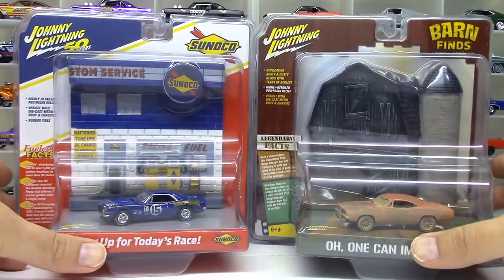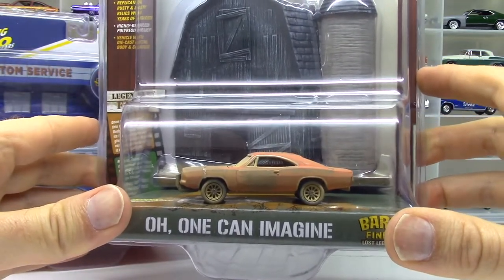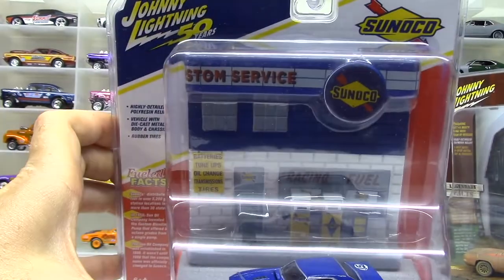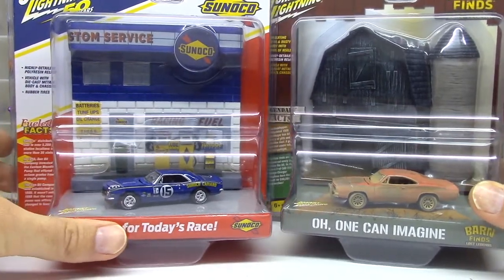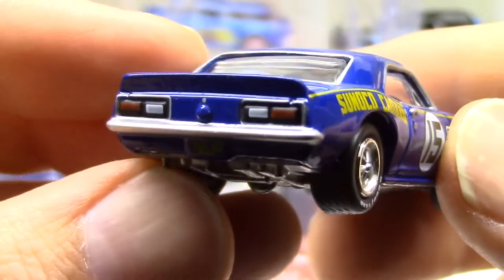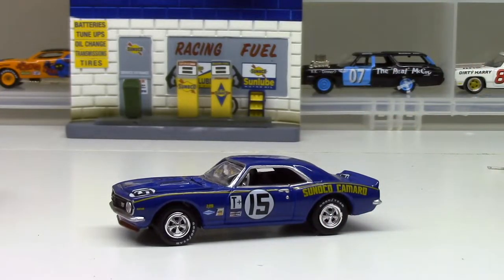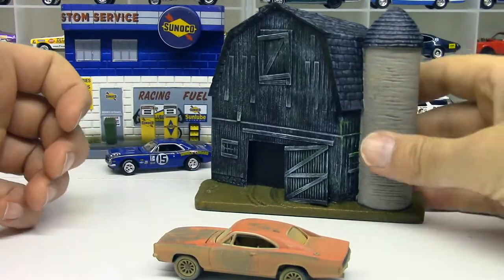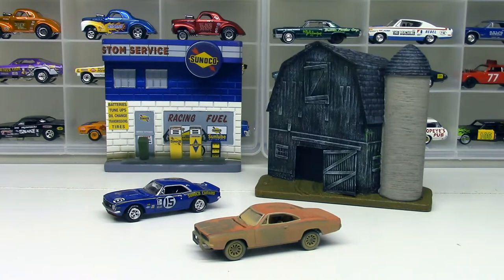Crack & Yack 28: Johnny Lightning Diorama Sets: Sunoco Camaro and Barn Find General Lee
Checking out some JL dioramas… are they worth it?